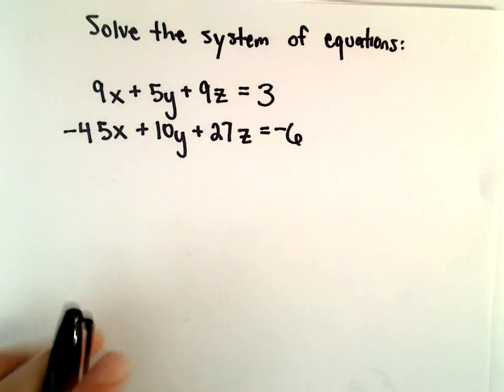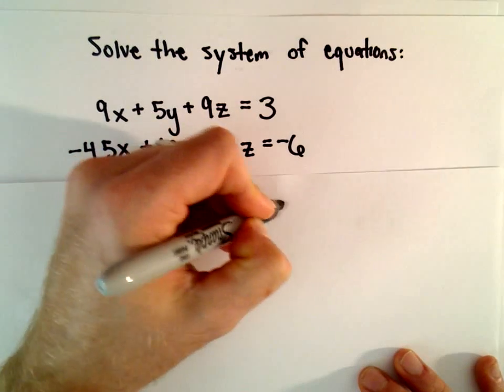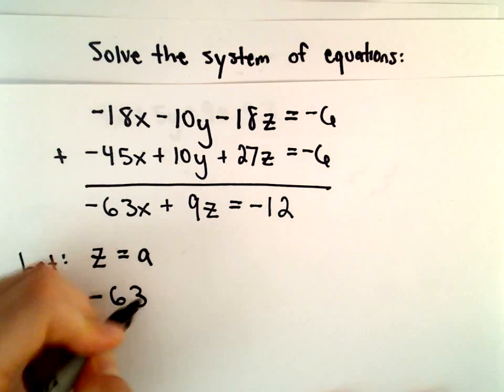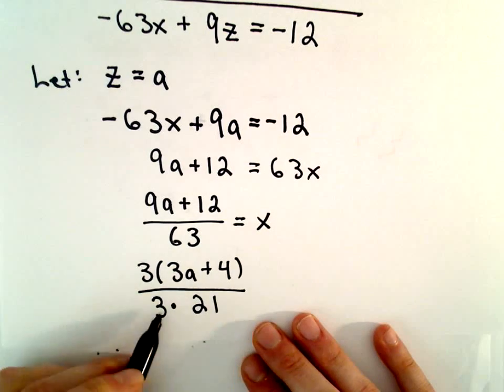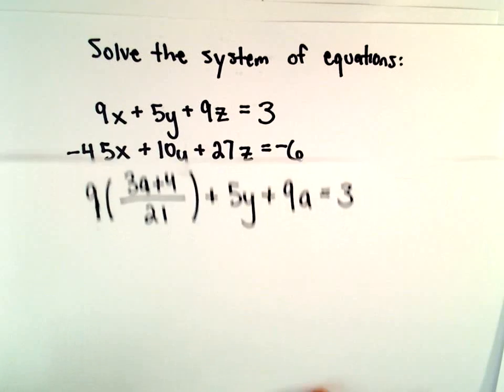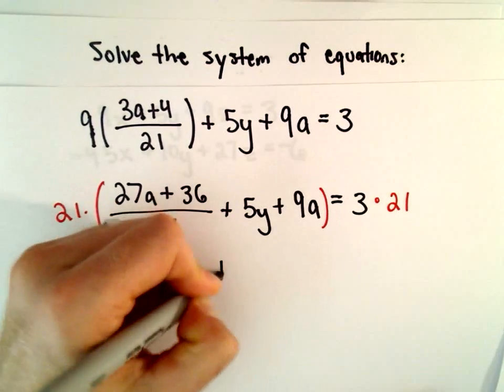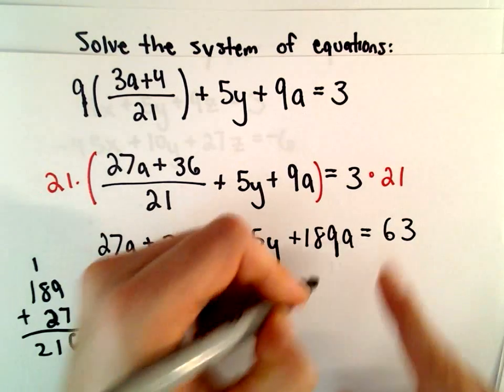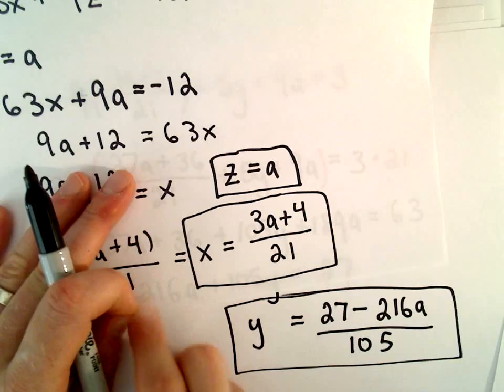Solving a System of 2 Equations with 3 Unknowns - Infinitely Many Solutions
You da real mvps!   $1 per month helps!! Solving a System of 2 Equations with 3 Unknowns - Infinitely Many Solutions.  Here we solve a system of 2 linear equations with 3 variables which produces infinitely many solutions.